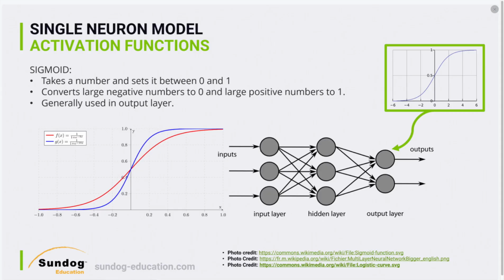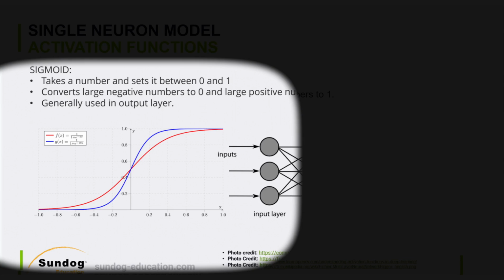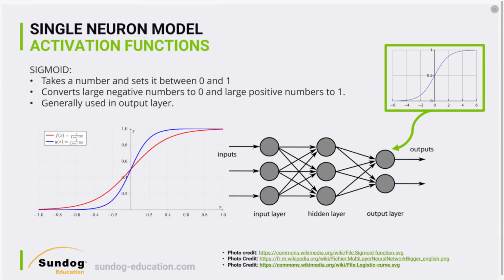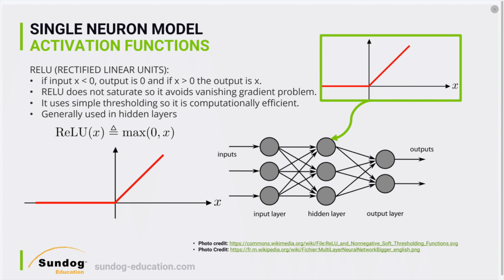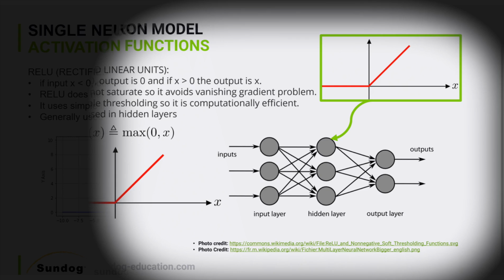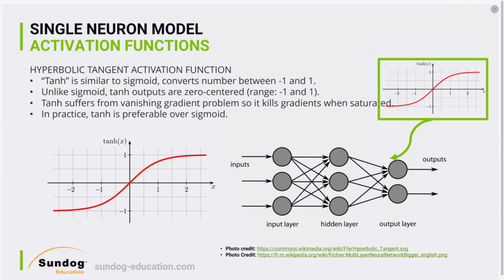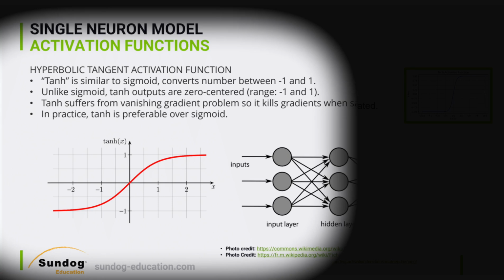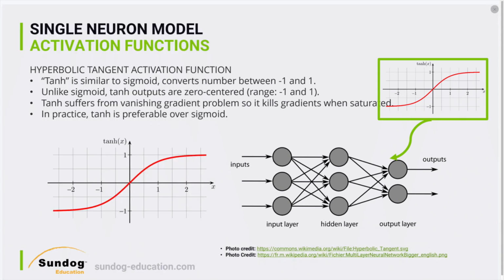069 Activation Functions4m 29s